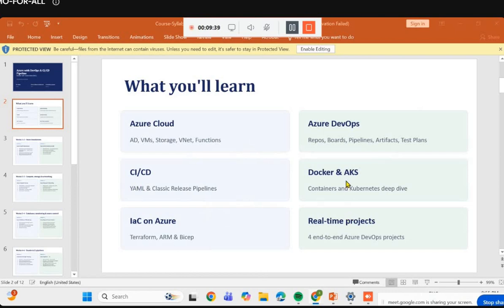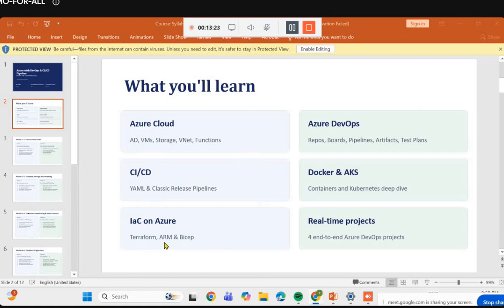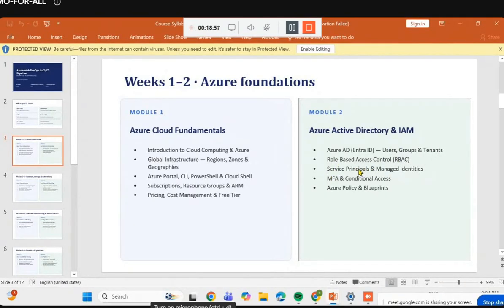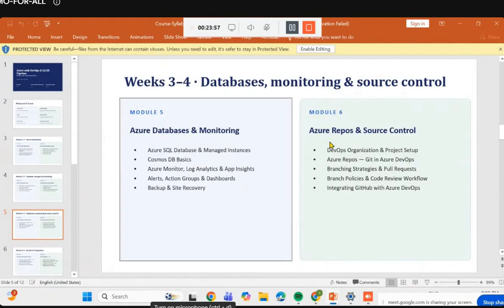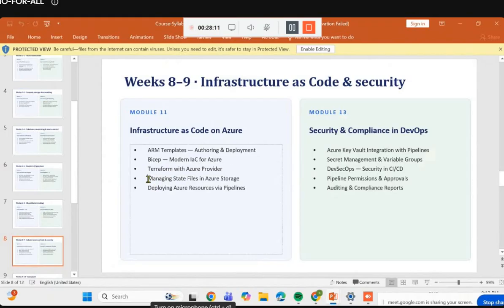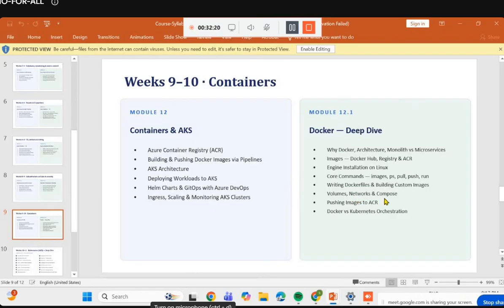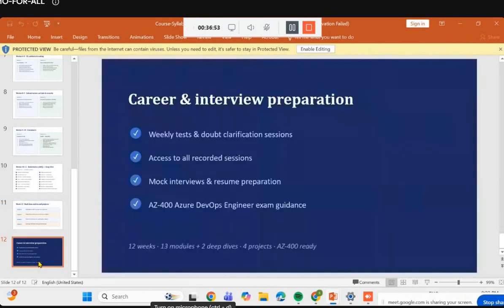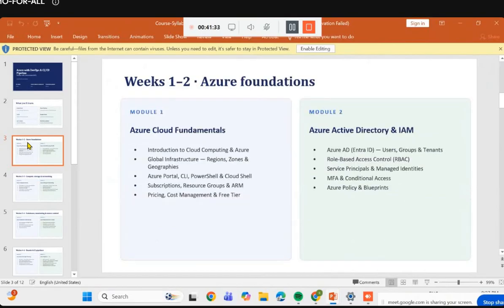AZURE DEVOPS BY SUJAN |SD|9032231692|8-45 PM IST BATCH -27|DEMO